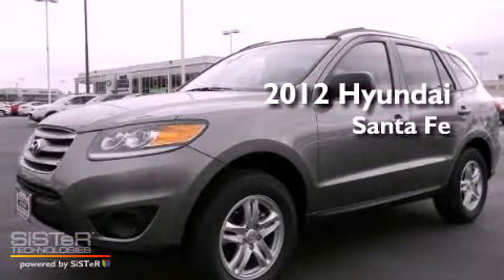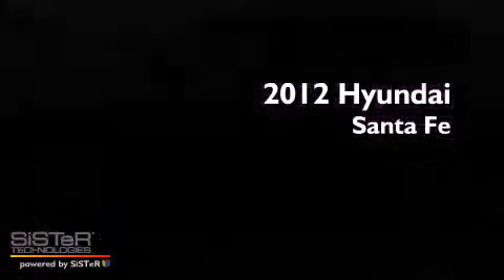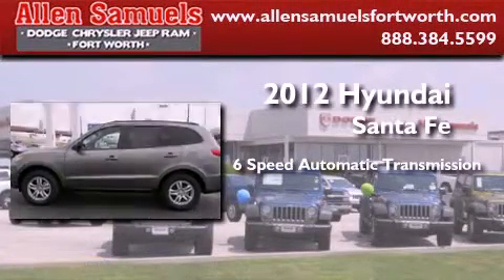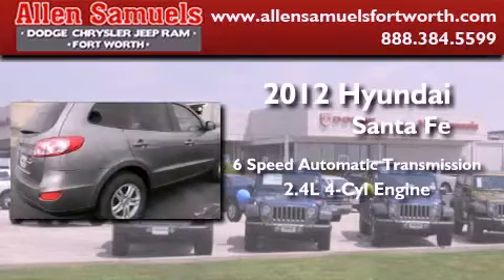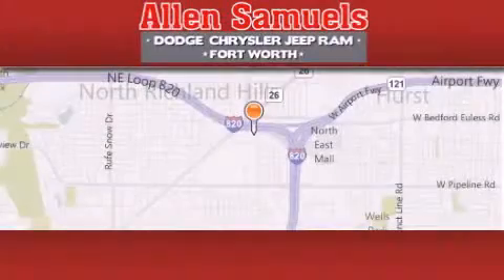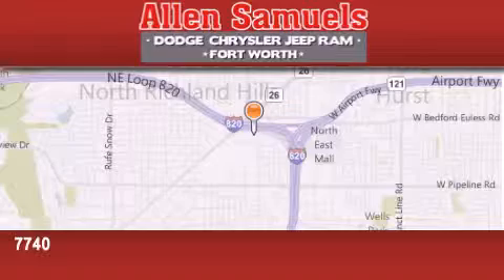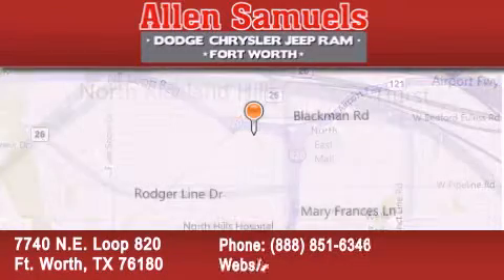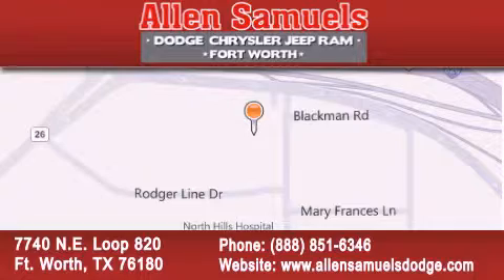2012 Hyundai Santa Fe Arlington TX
Year : 2012
 Make : Hyundai
 Model : Santa Fe
 Engine : 4-Cyl 2.4 Liter
 Trans . : Auto 6-Spd w/OD & Shftrnc
 Exterior : Gray
 Miles : 13
 Interior : Gray
 Stock : F12H5061

 7740 N.E. Loop 820

 2012 Hyundai Santa Fe Ft. Worth TX